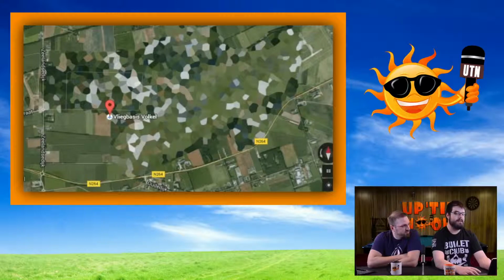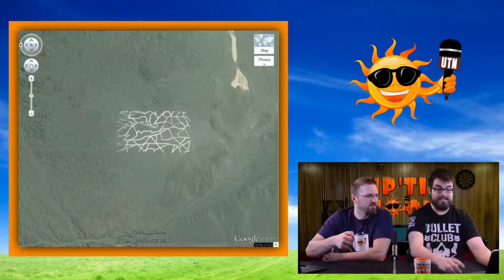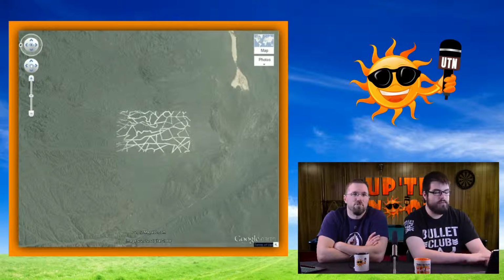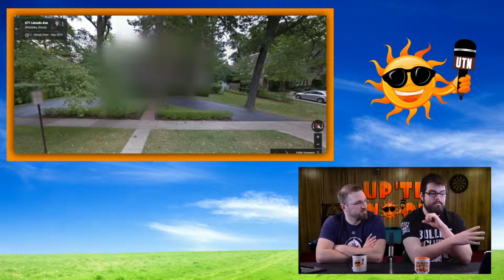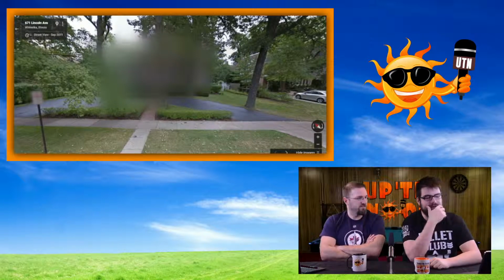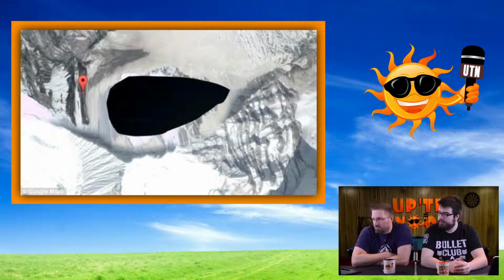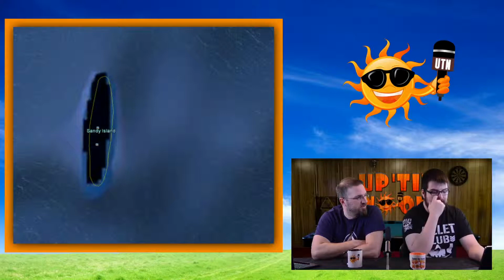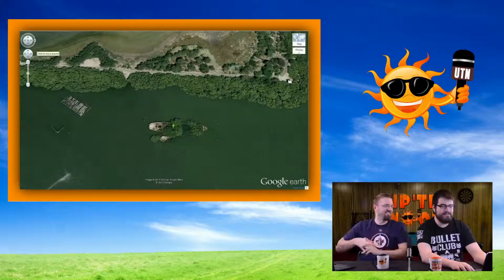The Most STRANGE and Bizarre Things Found On Google Maps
Today we talk about some of the most strange and bizarre things found on google maps. Some of them are weird, creepy and just down right spooky! Enjoy!

Watch Up 'Til Noon every Monday, Wednesday and Friday at 12 P.M Central Time!

Come hang out and say "Hey" on...

Hope to see you around often!

Ryan and Cory.